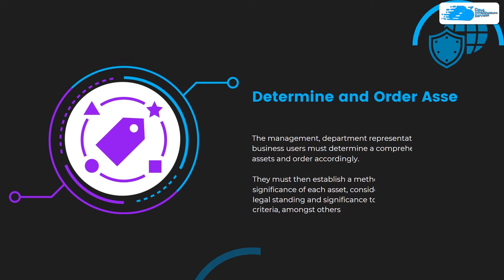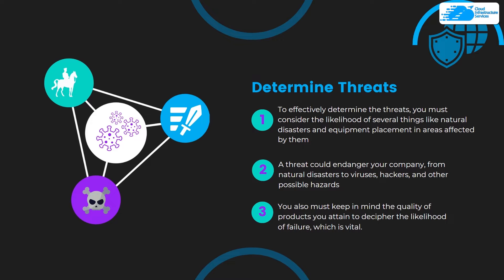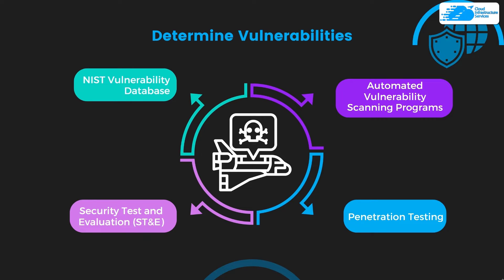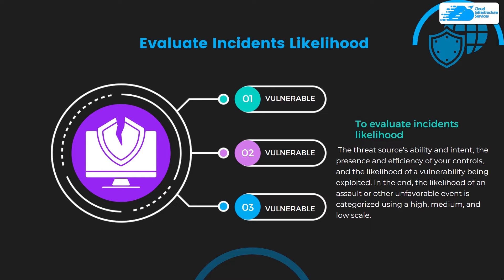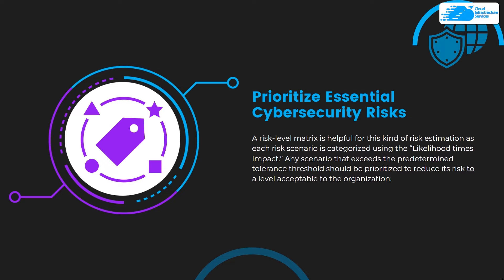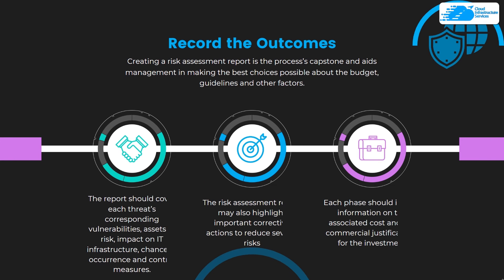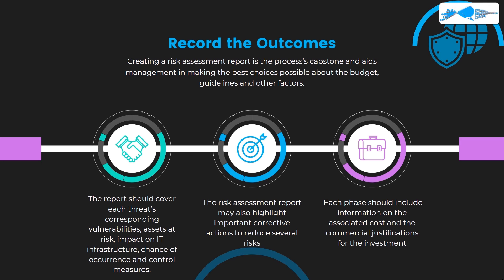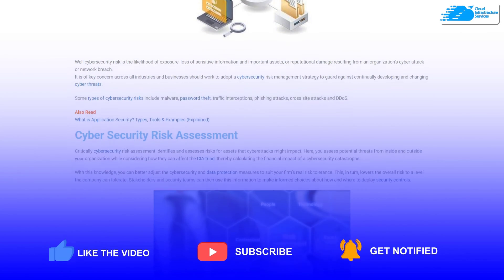How to Perform a Cybersecurity Risk Assessment (Template Checklist)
How to Perform a Cybersecurity Risk Assessment (Template Checklist): Nearly all firms are vulnerable to a cyber attack because it is practically required to have internet access and some IT infrastructure. Organizations must carry out a cybersecurity risk assessment, identify which assets are most vulnerable to the dangers the organization confronts, comprehend how significant this risk is and manage it.

This video will guide you on how to perform a Cybersecurity Risk Assessment using a template checklist.

⏰Timestamps⏰
00:00 Intro Cybersecurity Risk Assessment
00:23 Step 1: Determine and Order Assets
00:56 Step 2: Determine Threats
01:40 Step 3: Determine Vulnerabilities
02:13 Step 4: Evaluate Controls
02:43 Step 5: Evaluate Incidents Likelihood
03:08 Step 6: Assess the Potential Impact of a Threat
03:38 Step 7: Prioritize Essential Cybersecurity Risks
04:14 Step 8: Recommend Controls
04:40 Step 9: Record the Outcomes
05:27 Outro Cybersecurity Risk Assessment (Template Checklist)

Links

🔗 Active Directory and Office 365 Auditing Tool with InfraSOS

🔗 How to Perform a Cybersecurity Risk Assessment  Blog Post